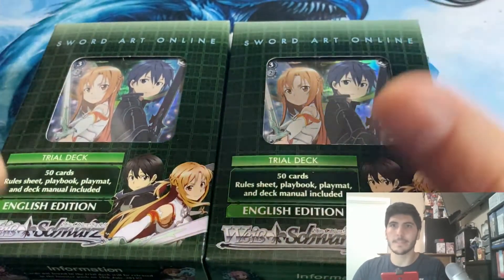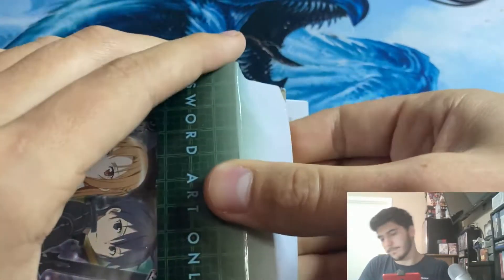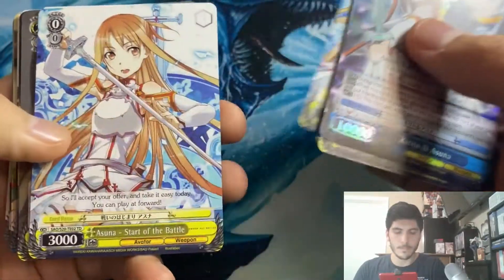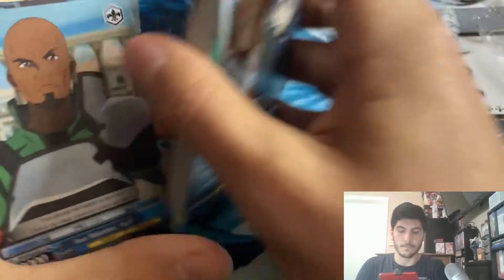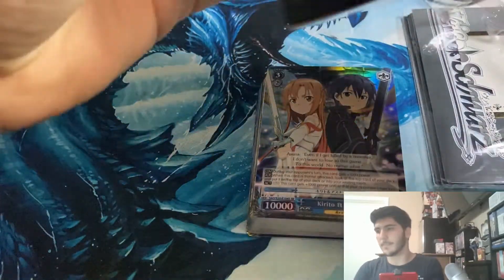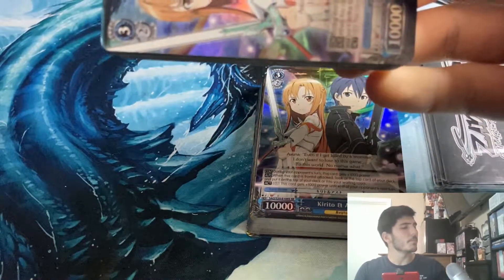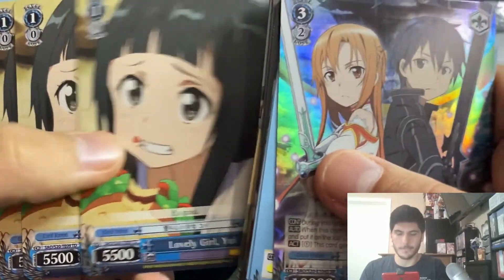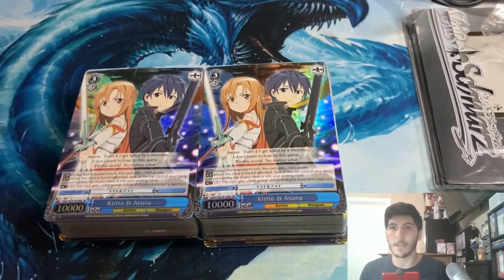Opening 2x Weiss Schwarz Sword Art Online Trial Decks!!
Today, I have the follow-up to yesterdays SAO booster box opening.